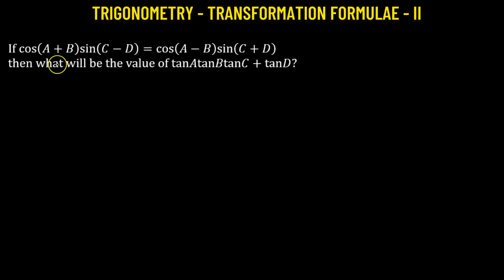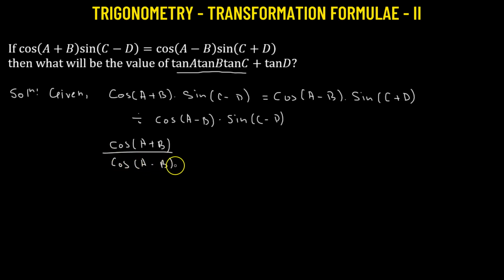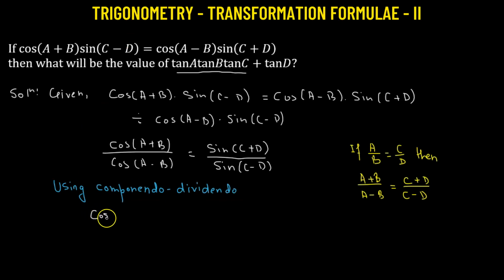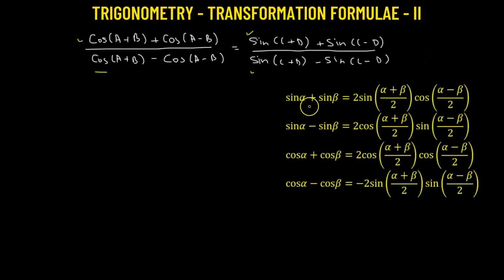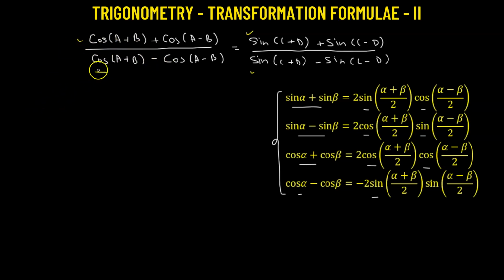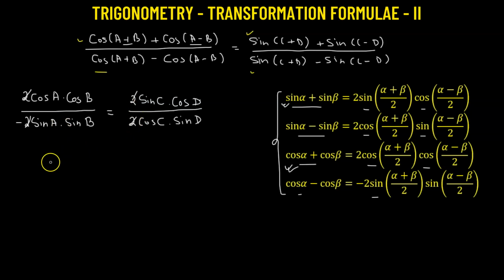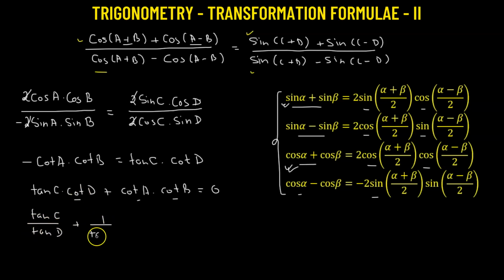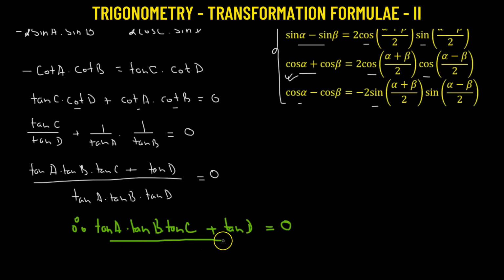65 | Trigonometry | Transformation Formula - Type 2 | Worked Out Problem